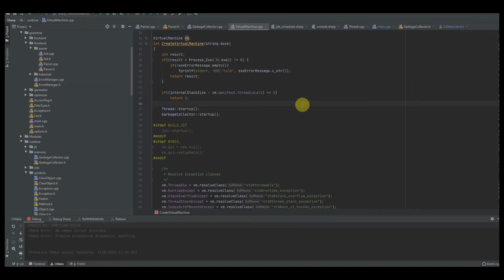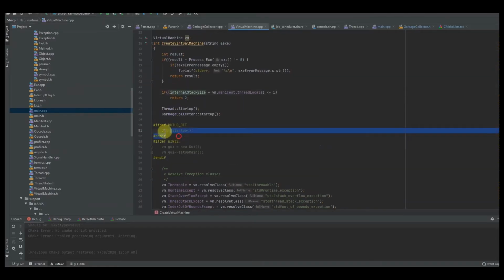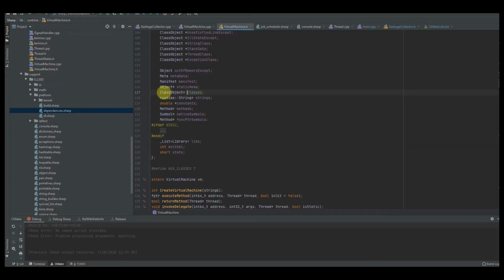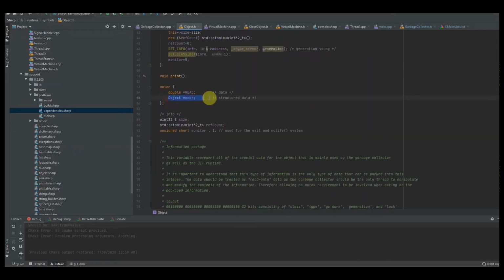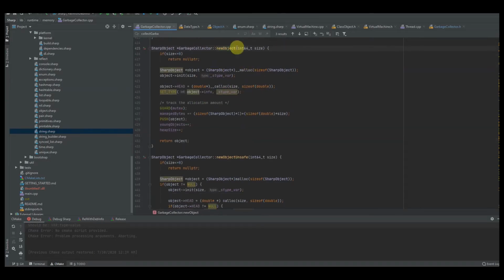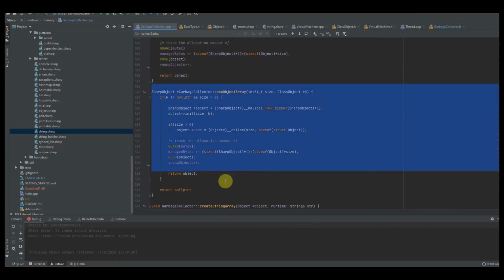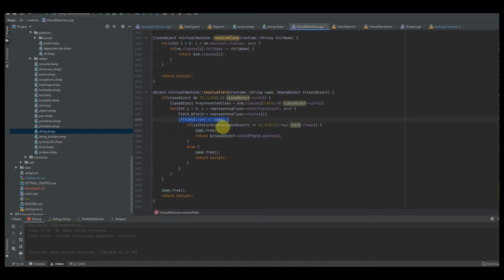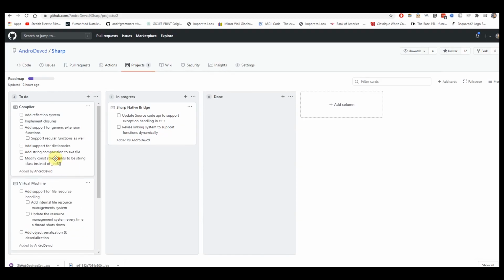[Let's Make a Programming Language] Episode 84: How to start the main thread pt. 1